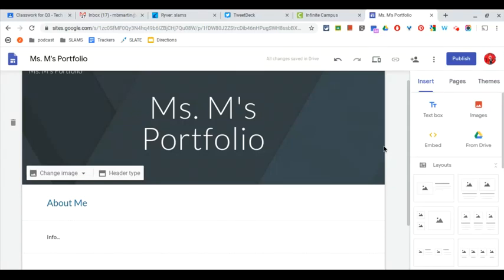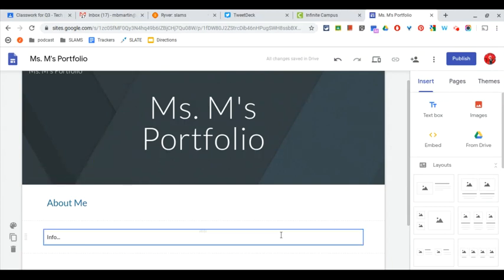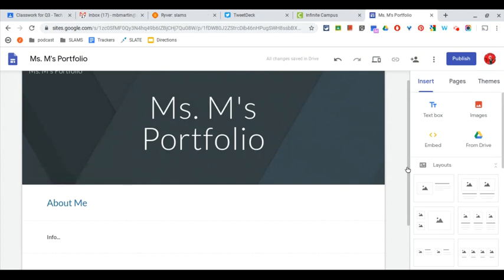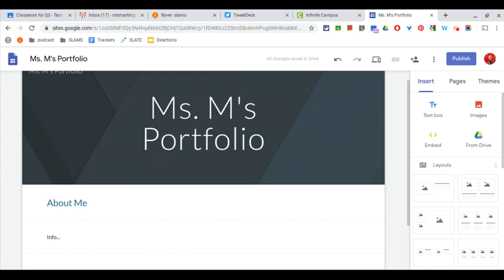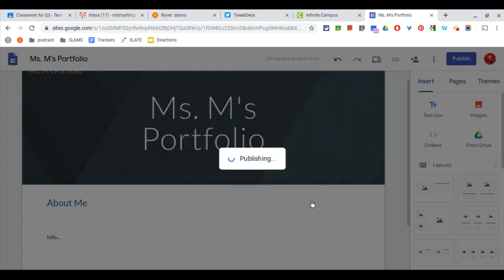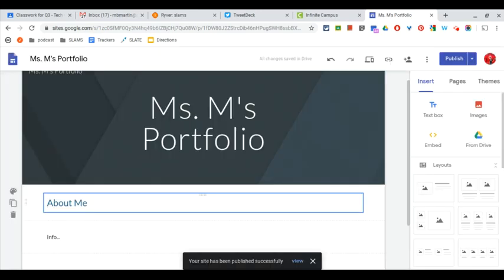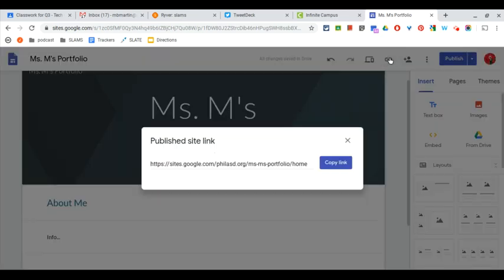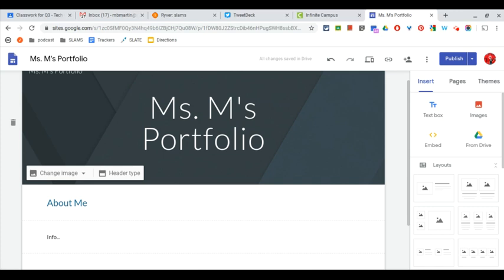Turn In Portfolio Link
How to turn in the right link for your portfolio.